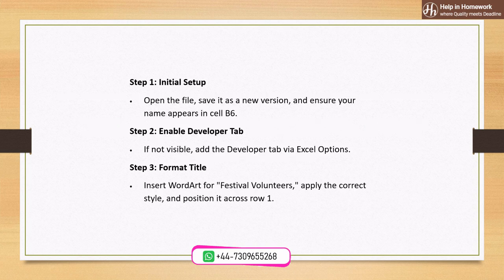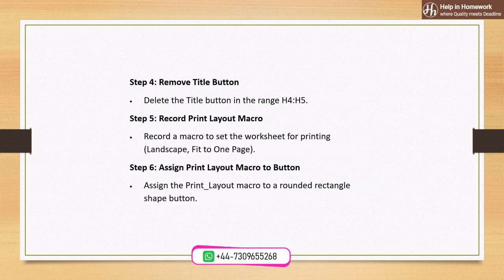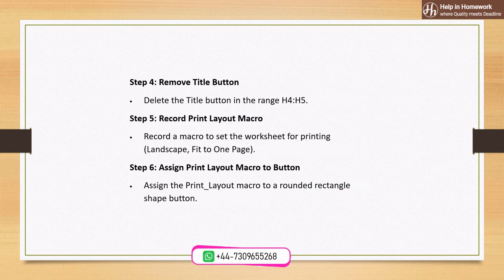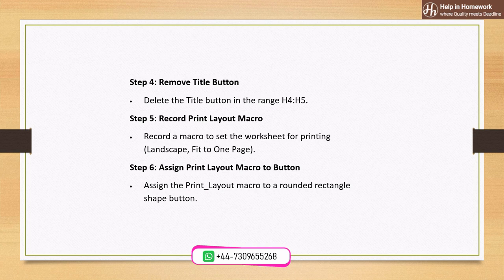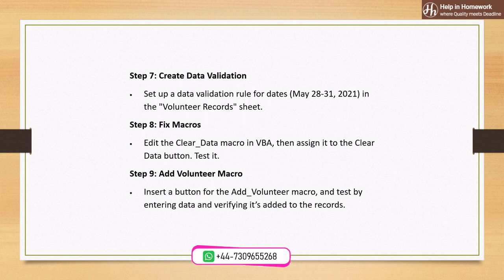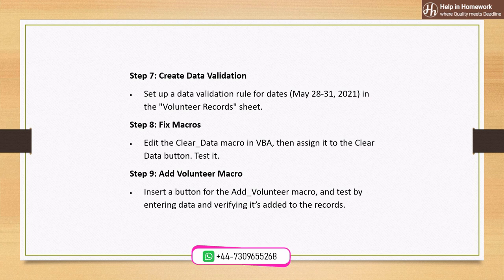New Perspectives Excel 2019 | Module 12: SAM Project 1b || Help in Homework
24 / 7 Live Support
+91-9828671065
• PROJECT STEPS
1. Kiara Banerjee is coordinating the volunteers for the Piedmont Riverfront Festival in Piedmont, Virginia. She is developing an Excel workbook to track and record the volunteers' information, including registration information. She asks for your help in automating the workbook.
Go to the Volunteer Overview worksheet and then unprotect it so you can edit the contents.
2. Kiara wants to include an eye-catching title on the worksheet, which she plans to share with the other festival coordinators.
Insert and format WordArt as follows:
a. Insert WordArt using the Fill: Brown, Accent color 4; Soft Bevel style.
b. Type Festival Volunteers as the worksheet title.
c. Change the text fill of the WordArt to Brown, Accent 4, Darker 25%.
d. Move the WordArt to row 1 so that it spans columns A:H.
3. Kiara created a macro to insert a plain worksheet title, and then attached the macro to the Title button. She no longer needs the button.
Delete the Title button in the range H4:H5.
4. Kiara plans to print the Volunteer Overview worksheet before the first day of the festival. She wants to use the Print Layout button to prepare the worksheet for printing.
Record a macro that sets up the worksheet for printing as follows:
a. Record a macro named Print_Layout stored in the current workbook.
b. With the macro recording, click the File tab on the ribbon, and then click Print.
c. Change the page orientation to Landscape Orientation.
d. Change the scaling setting to Fit Sheet on One Page.
e. Return to the Volunteer Overview worksheet.
f. Stop recording the macro.
5. Kiara created the Print Layout button using a Rounded Rectangle shape. She wants to be able to click the shape to run the Print_Layout macro.
Assign the Print_Layout macro to the Print Layout shape.
6. Go to the Volunteer Records worksheet, where Kiara tracks volunteer assignments. She and her staff usually enter the volunteer details directly on the worksheet. She wants to make sure everyone enters the data correctly, especially the dates in the Date column. The festival begins on May 28, 2021 and ends on May 31, 2021.
Create a data validation rule as follows:
a. In the range C3:C16, create a data validation rule that accepts only date values between 5/28/21 and 5/31/21.
b. Create an input message that uses Volunteer Assignment Date as the title and the following text as the input message:
Enter the date of the volunteer assignment.
c. Create a Stop style error alert that uses Invalid Date as the title and the following text as the error message:
Enter a date between May 28 and May 31.
7. Kiara wants to make sure all of the dates entered in the Date column are valid.
Identify and correct any invalid values as follows:
a. In the range C3:C16, circle invalid data.
b. Change the first invalid date to 5/28/21 and change the second invalid date to 5/30/21 to correct the errors.
8. Go to the Volunteer Registration worksheet. Before the festival, Kiara and her staff will register volunteers using the form on this worksheet. Kiara has created two macros to automate this form, but they are not working correctly.
View and edit the macros as follows:
a. Open the Clear_Data macro in the Visual Basic Editor. The macro should delete the values in the range D4:D8, but specifies the range C3:C9.
b. In the Clear_Data macro VBA code, change the statement between the "'Edit the code below" and "'Edit the code above" comments to the following statement:
Range("D4:D8").Select
c. Scroll down to display the code for the Add_Volunteer macro, the second macro Kiara created. This macro calls, or runs, the Clear_Data macro at the end of the code, so it should now work correctly. Save the code and then close the Visual Basic Editor.
d. Assign the Clear_Data macro to the Clear Data button so that Kiara and her staff can use the button to clear the form.
e. Use the Clear Data button to clear the form and test the macro.
9. The Add_Volunteer macro should copy the data in the range D4:D8 on the Volunteer Registration worksheet, go to the Volunteer Records worksheet, find the next blank row, and then paste the copied data, transposing it to fit in a row instead of a column. Then the macro should return to the Volunteer Registration worksheet and run the Clear_Data macro, which deletes the data in the range D4:D8.
Kiara wants to assign the Add_Volunteer macro to a new button to make it easy to run the macro. Create the button as follows:
a. Insert a Button (Form Control) button in column D to the right of the Clear Data button.
b. Change the height to 0.3" and the width to 1.5".
c. Align the top and bottom of the new button with the top and bottom of the Clear Data button.
d. Edit the text to display Add Volunteer on the button.
e. Format the button control to use Rockwell 12 point text, if necessary.
f. Assign the Add_Volunteer macro to the new button.